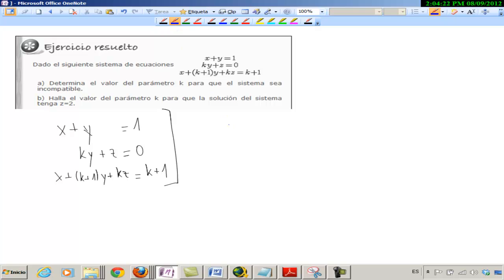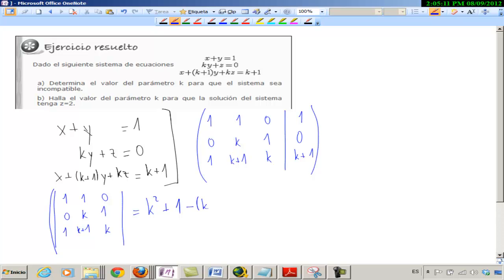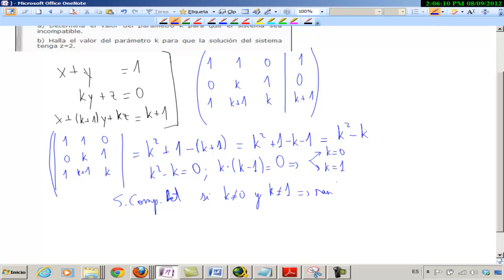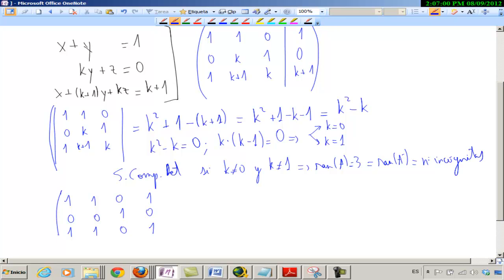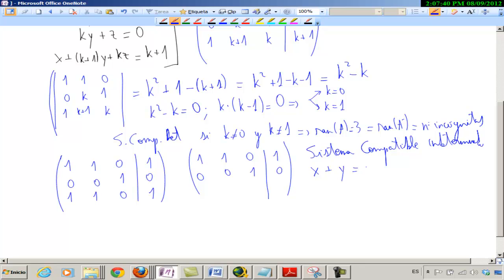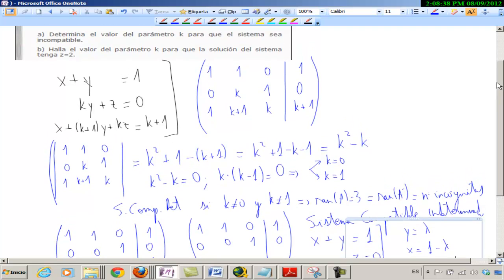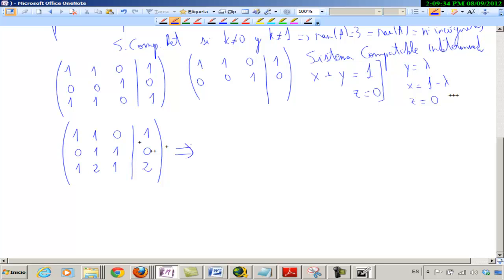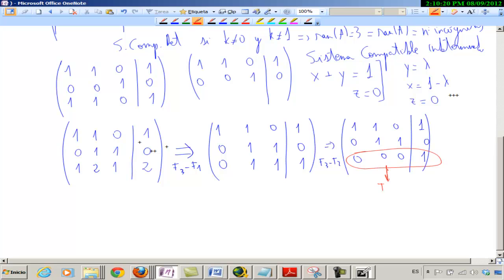Discutir sistema ecuaciones 02 UD 03 Matemáticas 2º Bachillerato CCSS